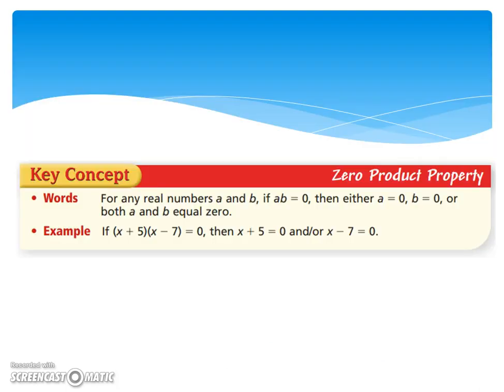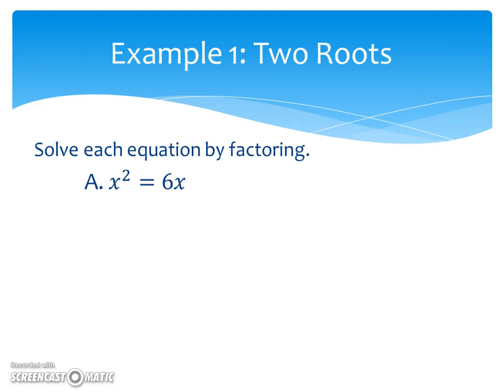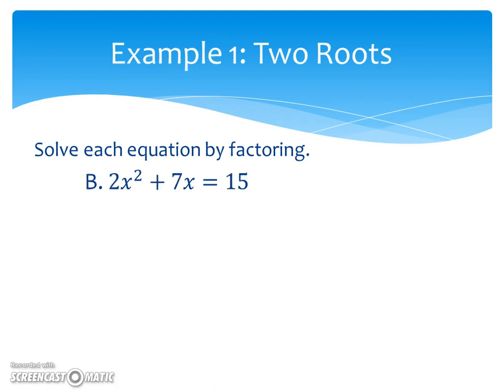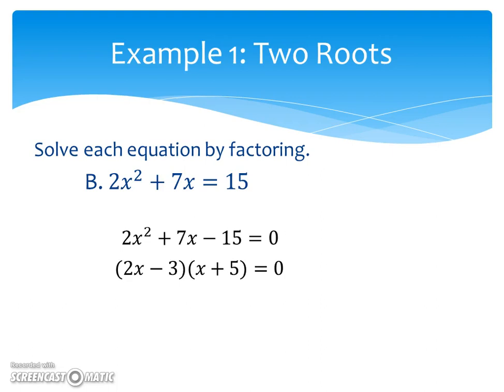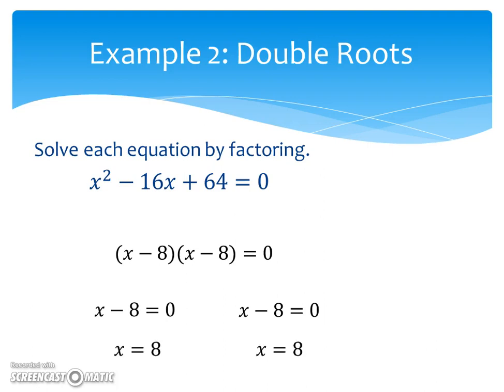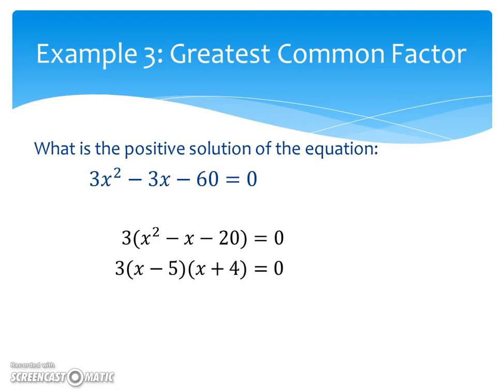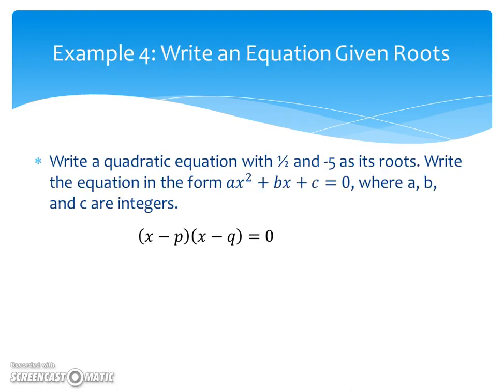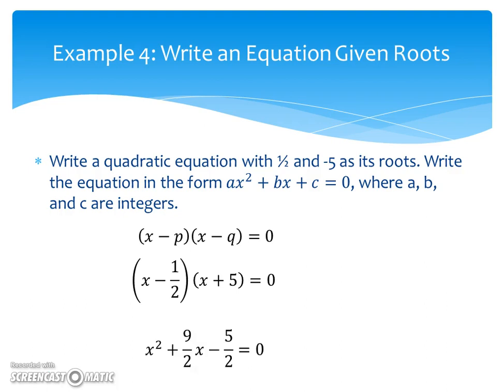6 3 Solving Quadratics by Factoring